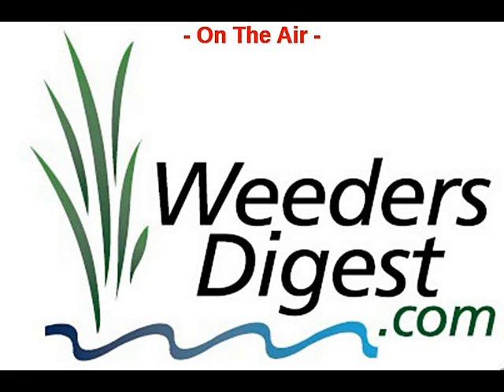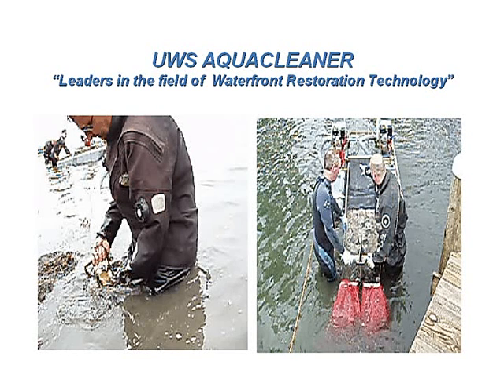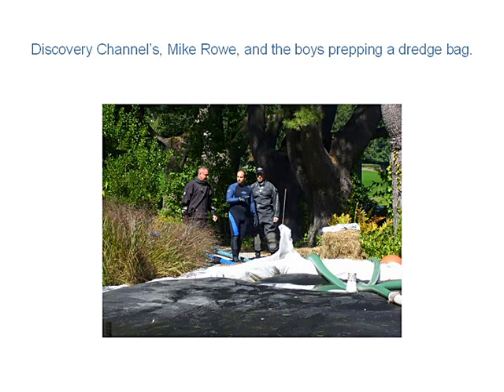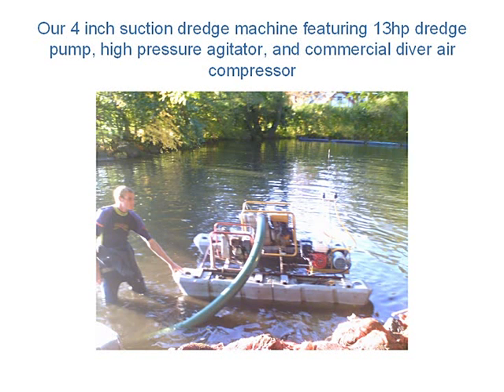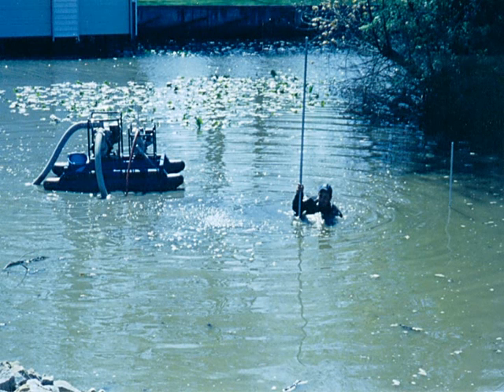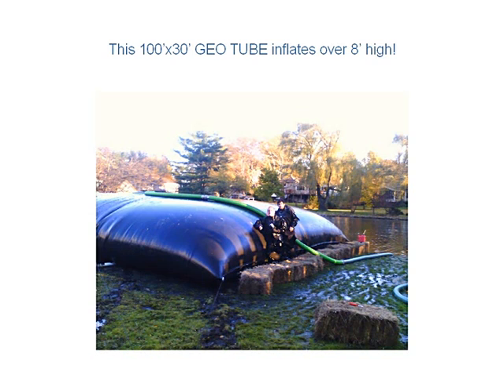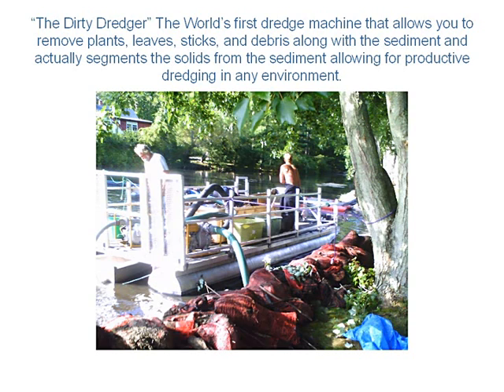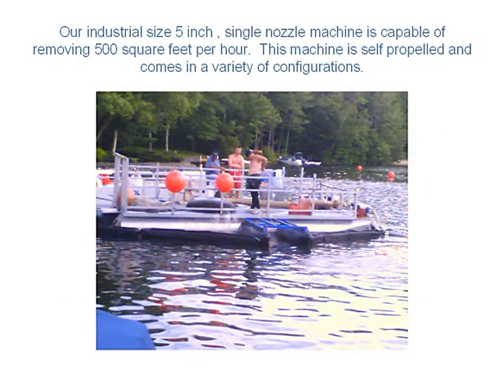Problems with Invasive Plants, Milfoil, Curley Pond weed lilies?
The spread of Invasive Plants and the silt build up can be solved with suction harvesting and suction dredging on Lake fronts, ponds and waterways.